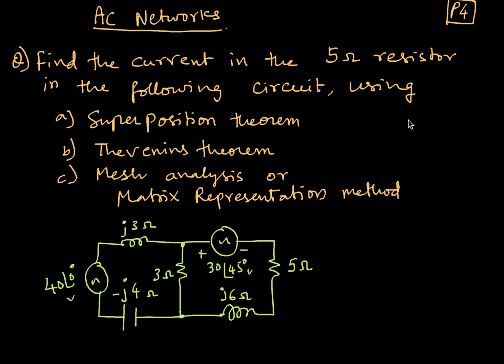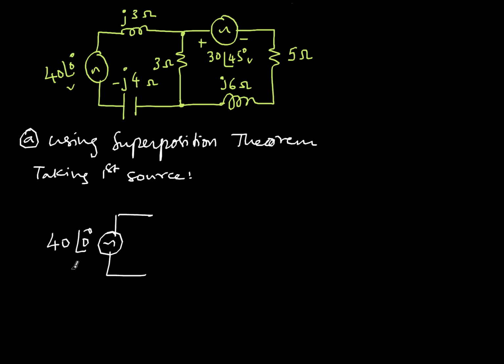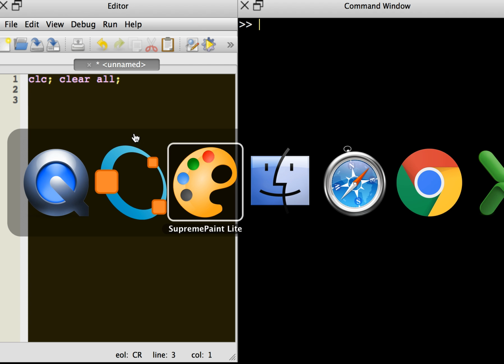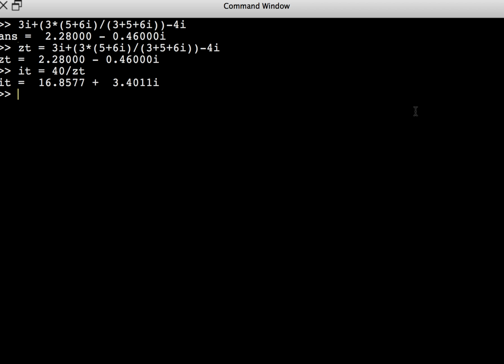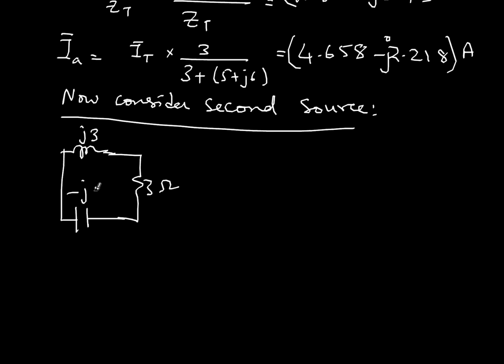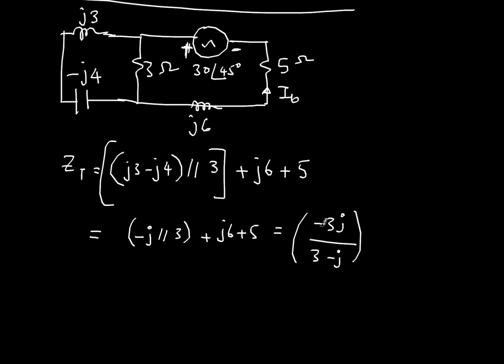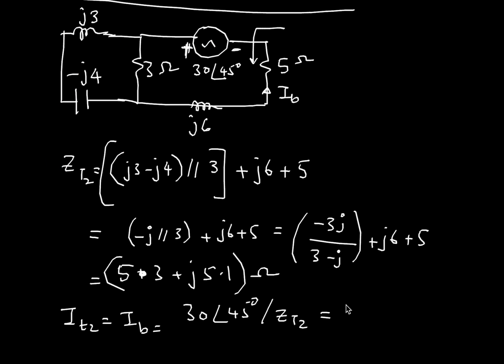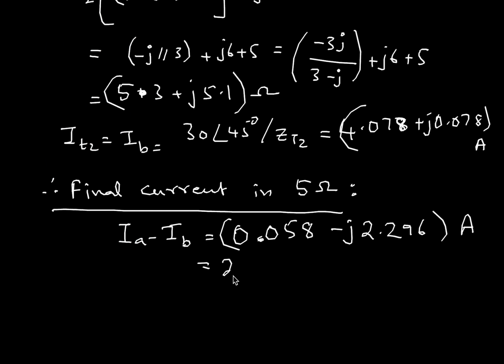AC Network Solution with Super Position Theorem